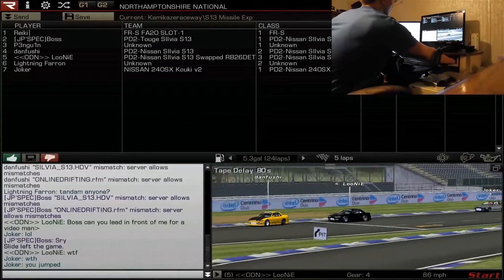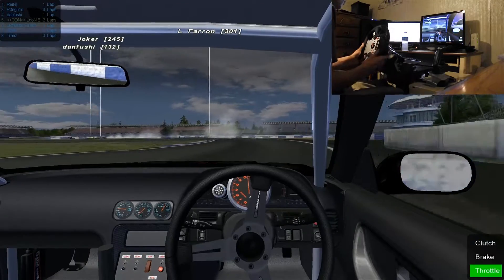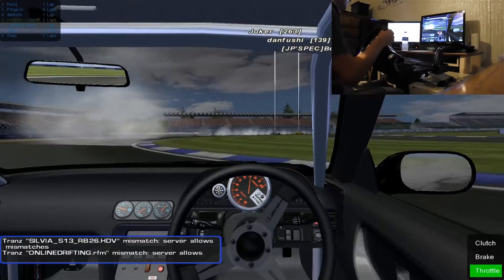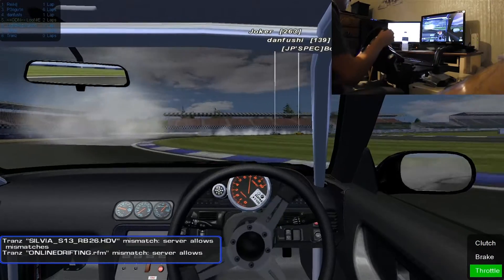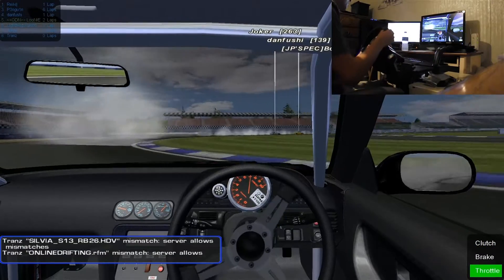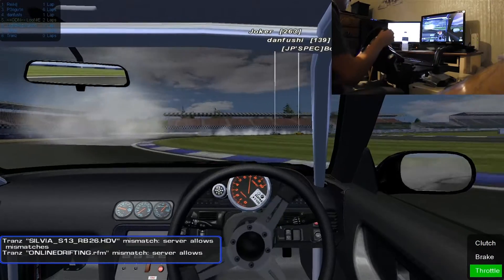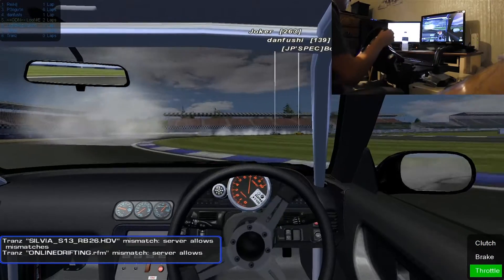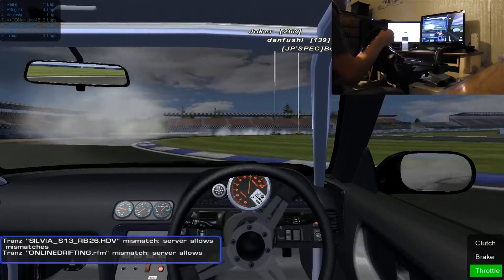Angle Chasers Guide: Following | rFactor Drifting Tutorial | Ep. 4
Sexist! That's the word!

Fourth episode of my Angle Chasers Guide. I know it has been a while since I have released one of these videos but I could never find anyone to tandem with. XD

Anywhore, in this episode we go over following and everything that you need to do/know when following. I finally have a telemetry so you guys can see exactly what I am doing with my brake, gas, and clutch. I hope that helps you guys some more.

Track: Silverstone National
Car: S13 with Update by Jaay
S13 Link(s):

INSTALL THE FIX'S IN ORDER!

Fanatec CSR w/CSR Pedals
900°
Firmware 750B
100% FFB